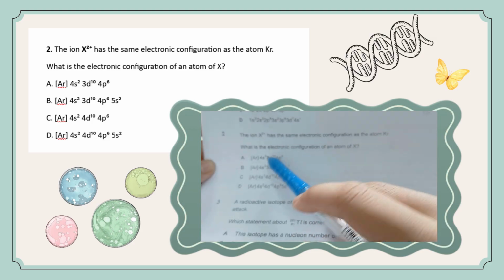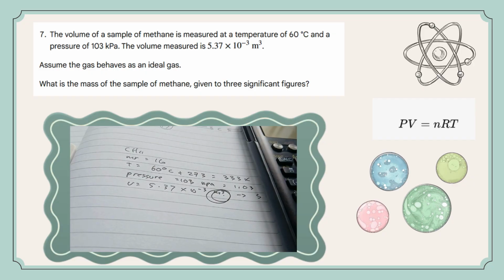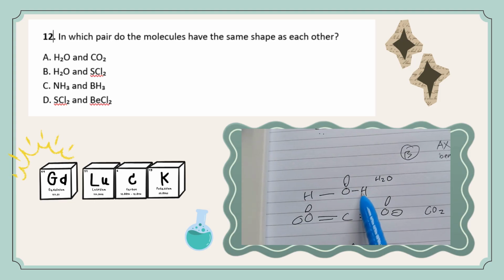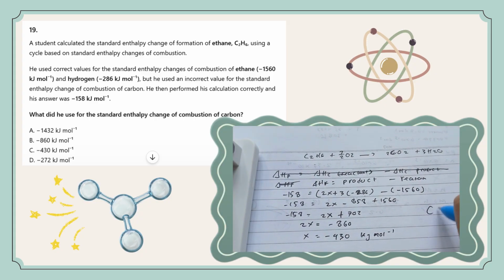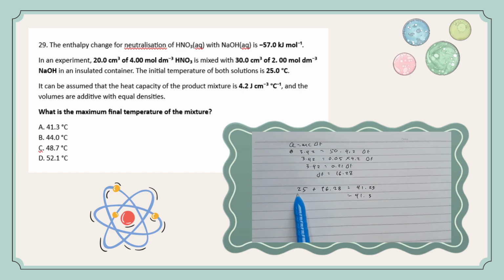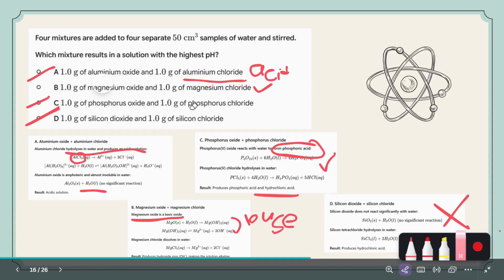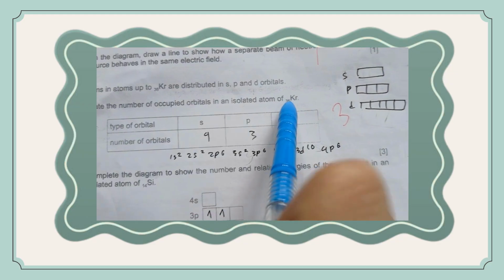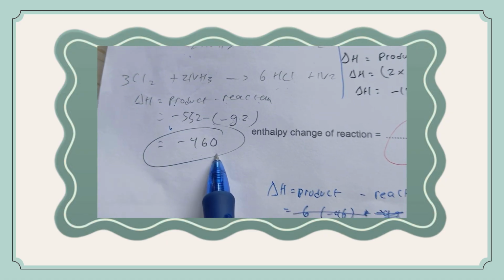A Journey Through Aisy's Mind: Chemistry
Chemist with Aisy!
-Rihadatul Aisy R